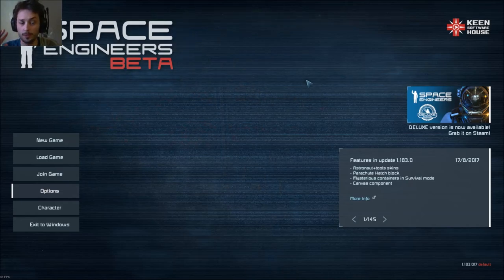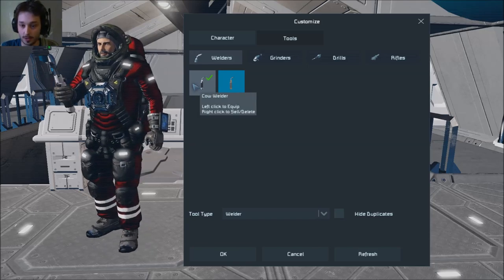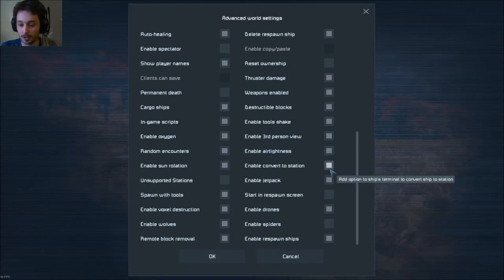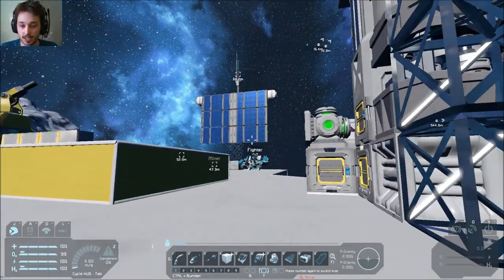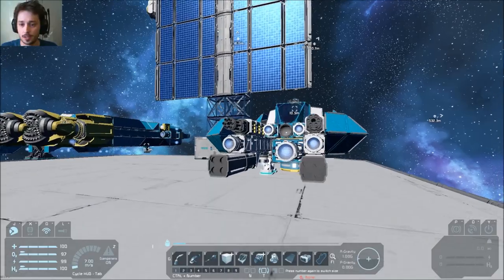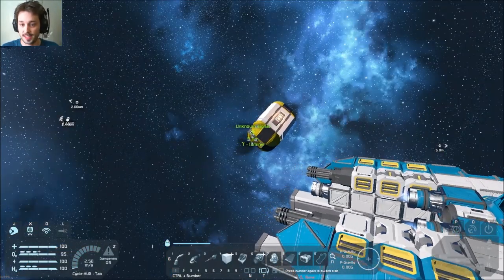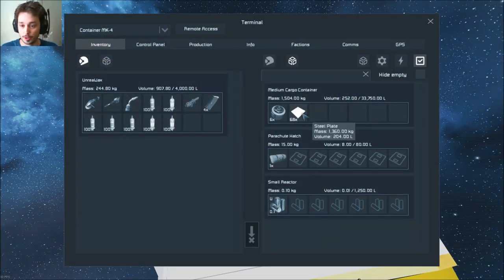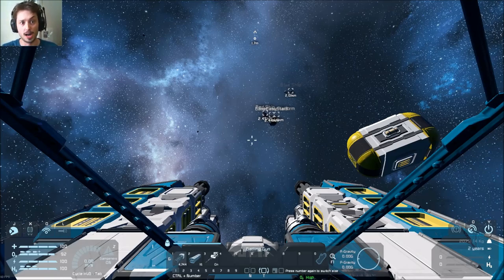How To Farm Drop Pod / Loot Crates Guide - Space Engineers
*Outdated - They spawn roughly 15-20mins now*

A quick guide showing how to farm the drop pods / loot crates (shown as a Unknown Signal on your HUD) to get new weapon and costume skins in space engineers 1.183.0.

00:05 - What Are Loot crates.

00:30 - Set Up.

01:16 - Farming Process.

Due to the re-spawn time it's better just to play the game normally and then go after the drop pods (unknown Signals) when they appear.